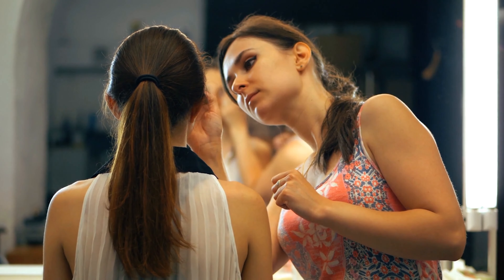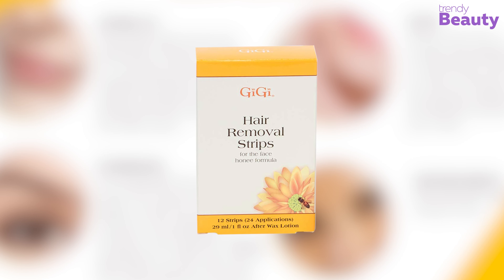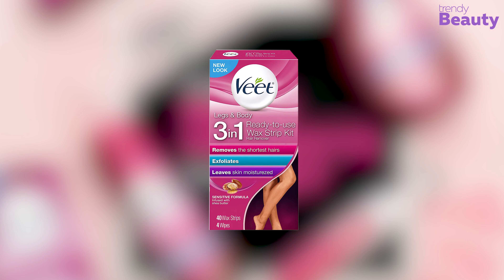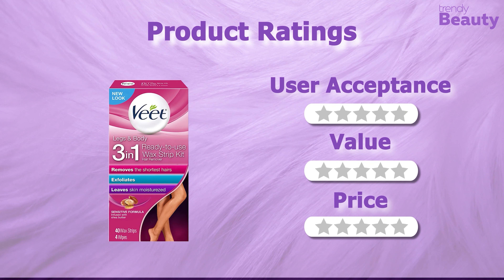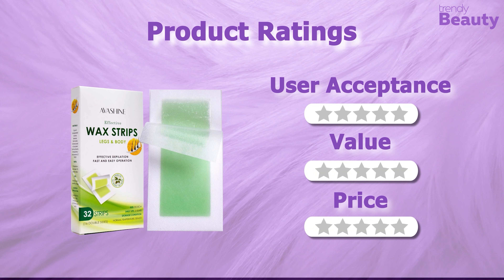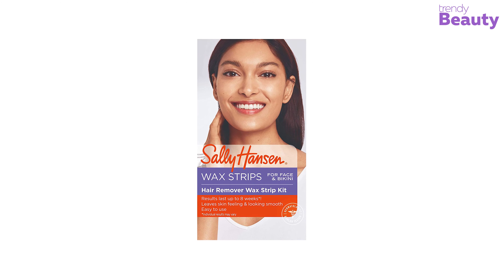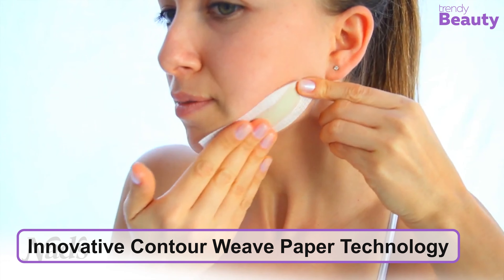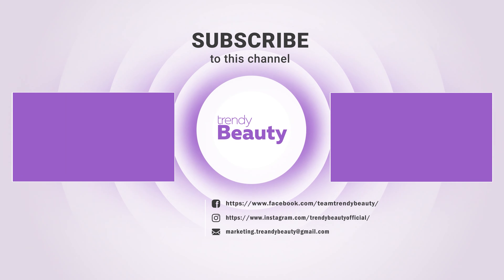Best 5 Wax Strips for Hair Removal | Waxing at Home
This video is all about 5 Best Wax Strips. Regular visiting at saloon for a smooth skin is not worth it. And waxing at home can be a little difficult if you don't choose the right product for you.

0:00 - Introduction
1:04 5. GiGi Facial Hair Removal Strips

2:22 4. Veet Leg & Body Hair Removal Kit

3:44 3. Avashine Wax Strips

5:01 2. Sally Hansen Hair Remover Wax Kit for Face

6:33 1. Nad's Facial Wax Strips